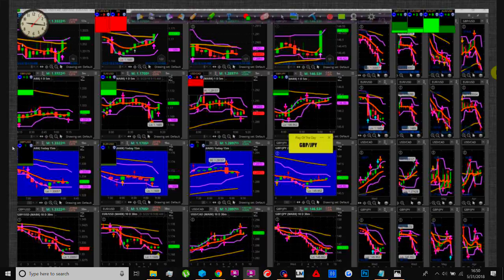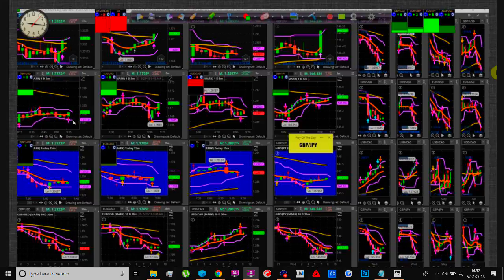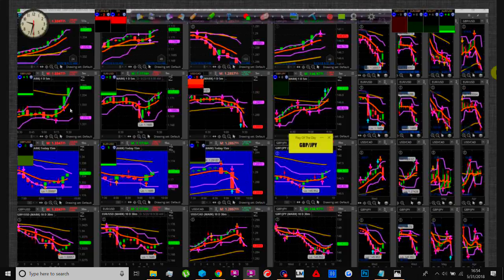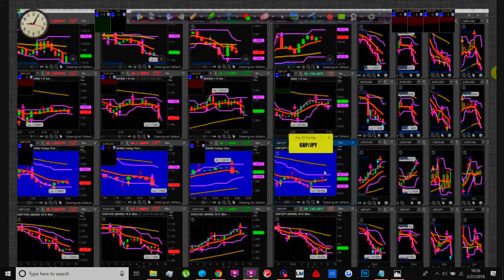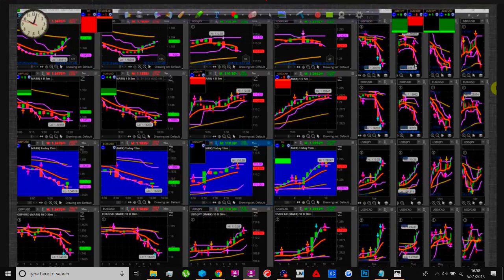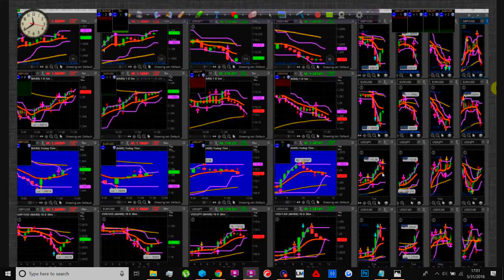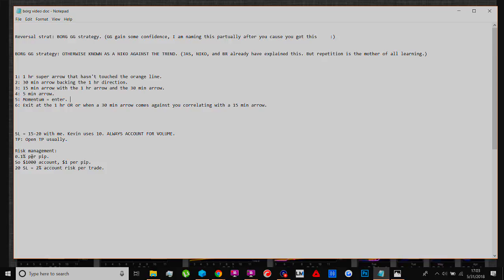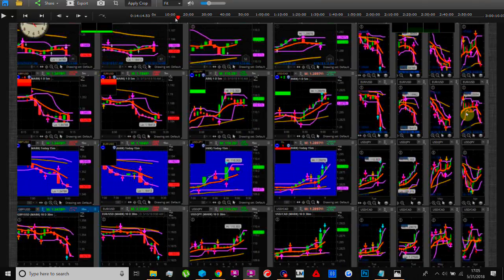Forex trading with Borg MT